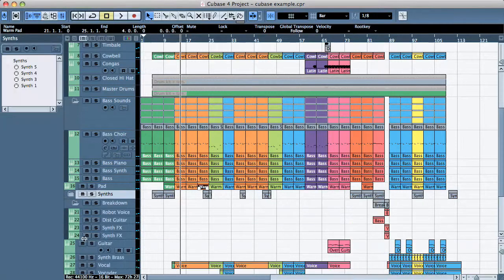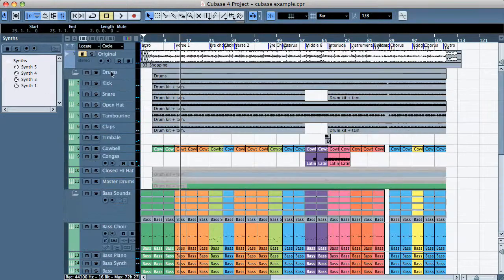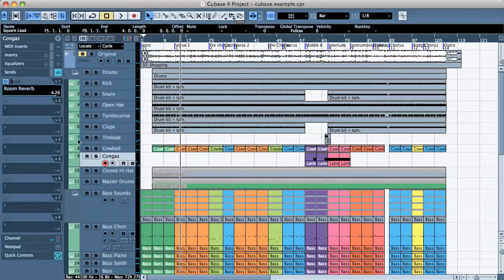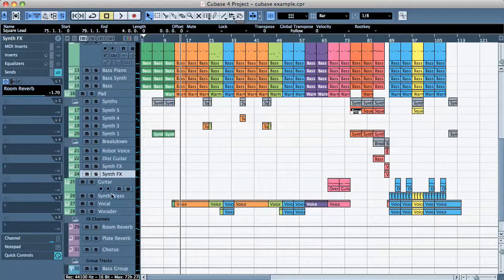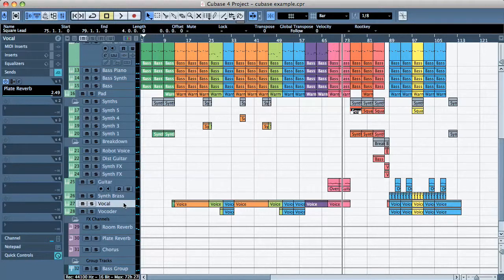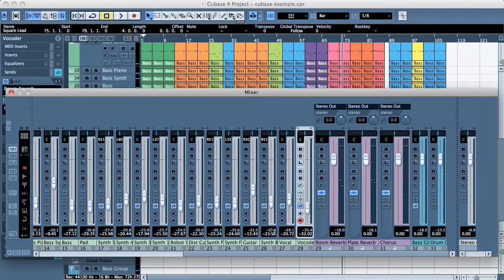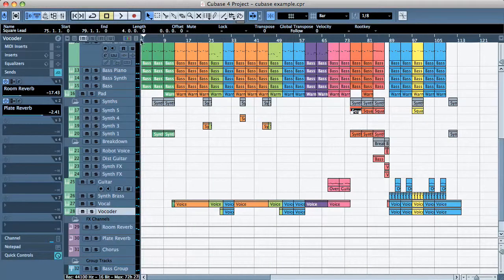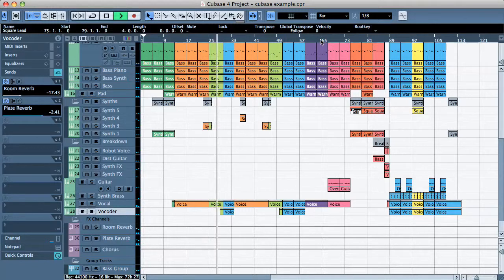9. Mixed Track With Reverb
Mixed Track With Reverb